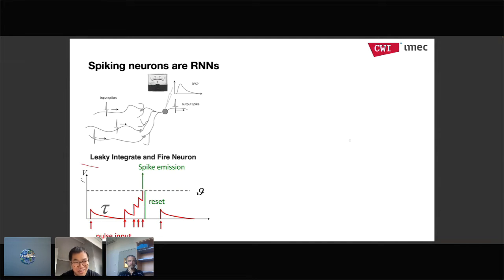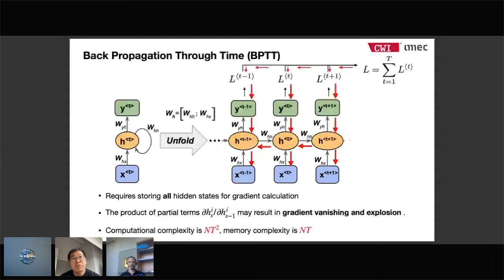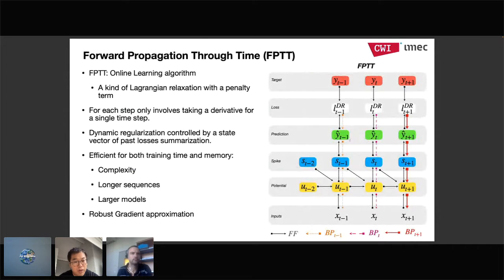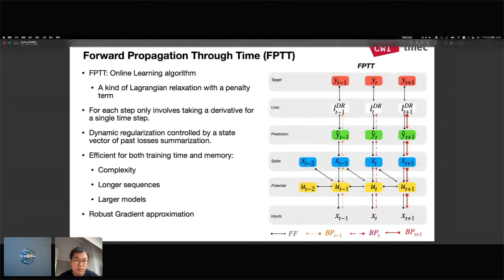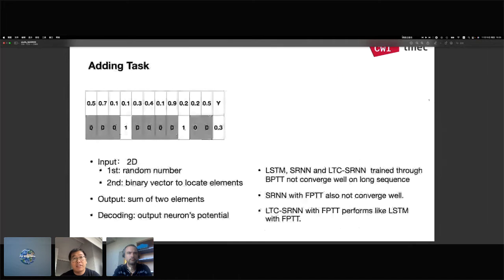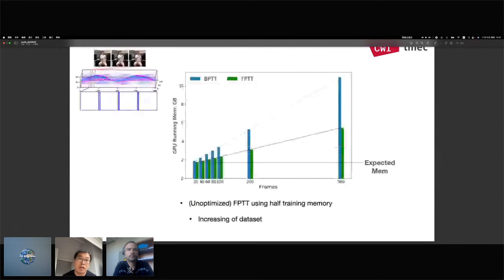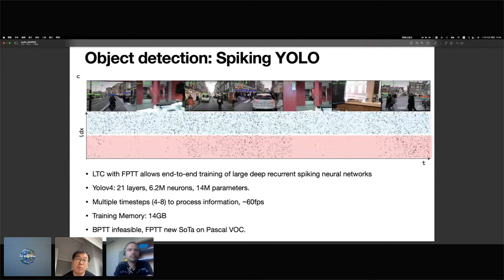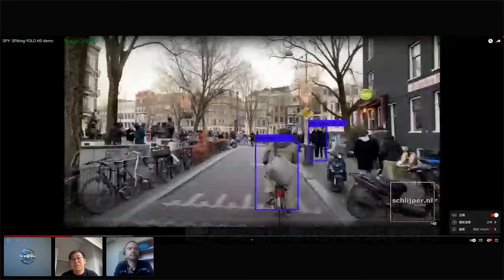Bojian Yin - Training Dynamic Spiking Neural Network via Forward Propagation Through Time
Training Dynamic Spiking Neural Network via Forward Propagation Through Time

Authors: Bojian Yin, Federico Corradi and Sander M Bohte

Presentation type: Talk
Abstract

With recent advances in learning algorithms, recurrent networks of spiking neurons are achieving performance competitive with standard recurrent neural networks. Still, these learning algorithms are limited to small networks of simple spiking neurons and modest-length temporal sequences, as they impose high memory requirements, have difficulty training complex neuron models, and are incompatible with online learning.Taking inspiration from the concept of Liquid Time-Constant (LTCs), we introduce a novel class of spiking neurons, the Liquid Time-Constant Spiking Neuron (LTC-SN), resulting in functionality similar to the gating operation in LSTMs. We integrate these neurons in SNNs that are trained with FPTT and demonstrate that thus trained LTC-SNNs outperform various SNNs trained with BPTT on long sequences while enabling online learning and drastically reducing memory complexity. We show this for several classical benchmarks that can easily be varied in sequence length, like the Add Task and the DVS-gesture benchmark. We also show how FPTT-trained LTC-SNNs can be applied to large convolutional SNNs, where we demonstrate novel state-of-the-art for online learning in SNNs on a number of standard benchmarks (S-MNIST, R-MNIST, DVS-GESTURE) and also show that large feedforward SNNs can be trained successfully in an online manner to near (Fashion-MNIST, DVS-CIFAR10) or exceeding (PS-MNIST, R-MNIST) state-of-the-art performance as obtained with offline BPTT. Finally, the training and memory efficiency of FPTT enables us to directly train SNNs in an end-to-end manner at network sizes and complexity that was previously infeasible: we demonstrate this by training in an end-to-end fashion the first deep and performant spiking neural network for object localization and recognition. Taken together, we out contribution enable for the first time training large-scale complex spiking neural network architectures online and on long temporal sequences.